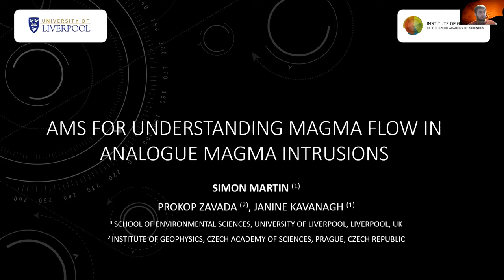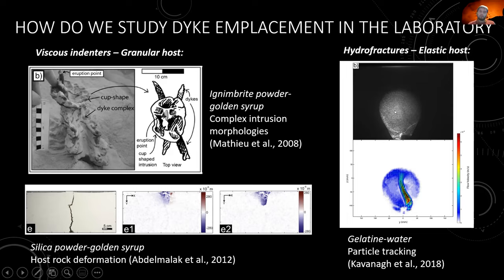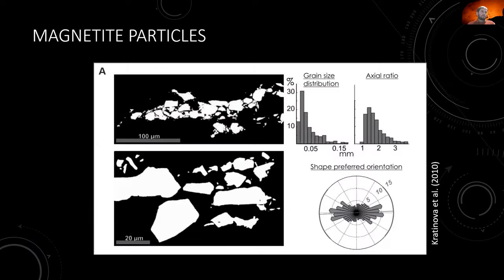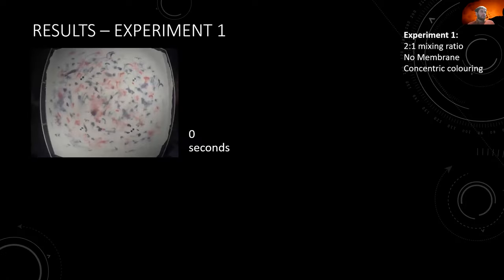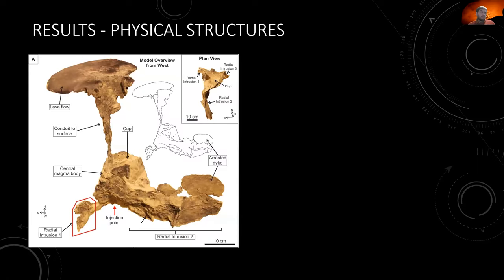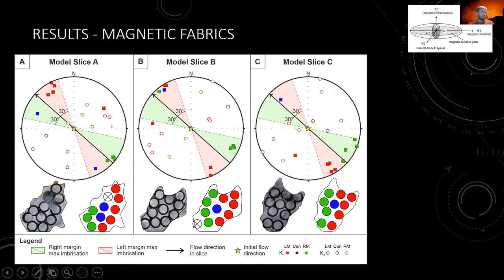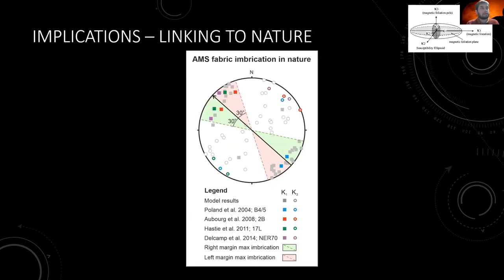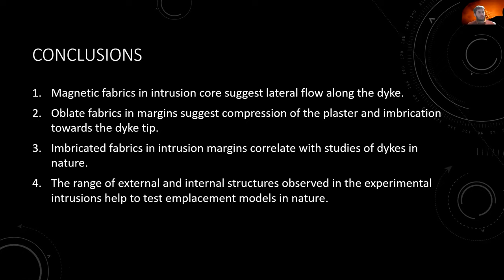MI2021 - 06 Simon Martin: AMS for understanding flow in analogue magma intrusions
AMS for understanding flow in analogue magma intrusions

Simon Martin, University of Liverpool, UK

Understanding magma behaviour during emplacement within the crust is vital for determining the dynamic processes occurring in volcanic systems. Here results from analogue laboratory experiments that study fluid flow during magma intrusion are presented. Multi-coloured plaster of Paris (a pseudoplastic fluid and the magma analogue) seeded with magnetite particles (magnetic crystal analogue) was loaded sequentially or annularly into a piston, and injected through a central port in the base of a 1.2 x 1.2 x 0.5 m3 box filled with compacted fine-grained wheat flour (a cohesive granular material and the crust analogue). This created experimental magmatic plumbing systems which once solidified were excavated and photographed so the external morphology could be characterised in 3D. Cup structures, radial intrusions and arrested dykes were identified, which all had surface planar lineations and ridges. Sequential colouring allowed the temporal development of the intrusions to be documented, and annular colouring enabled characterisation of the internal structures by slicing the intrusions into thin sheets. Asymmetrical ridges and concentric internal colouring suggested intrusion propagation occurred in cycles of stress build up and break out from the stagnated tip.
Closely-spaced sampling of the solidified plaster across the length, breadth and thickness of the intrusion slices facilitated the construction of detailed three-dimensional maps of their magnetic fabrics using anisotropy of magnetic susceptibility (AMS). The observed fabrics, preserved by the orientation of the magnetite particles, indicate that the intrusion progressed by localised shear at the flow margins. Comparison of magnetic fabrics from intrusion margins of analogue (plaster) and natural (basaltic to rhyolitic) dykes shows they both have imbricated K1 axis directions within 30° of the intrusion plane, with these imbrication fabrics being direct evidence of fluid flow. These results suggest it is possible to successfully model the development of magnetic fabrics in analogue magma intrusions in the laboratory, providing a new method for direct comparison with field-based indicators of magma flow in solidified intrusions. This has important implications for the identification and interpretation of the origin and evolution of magma flow fabrics in fossil and active intrusions in nature.